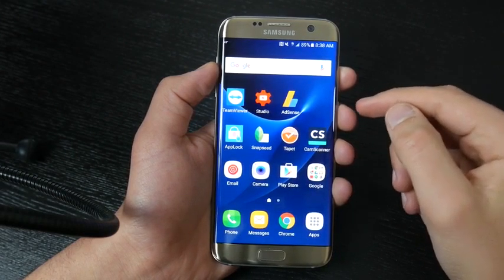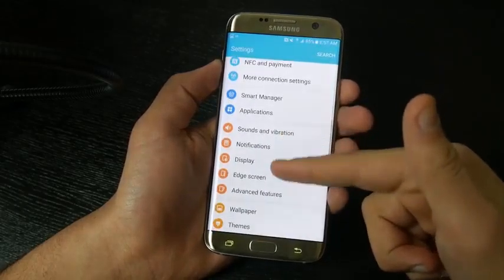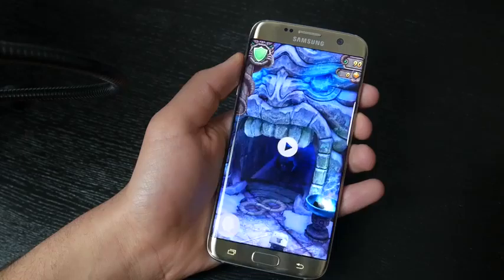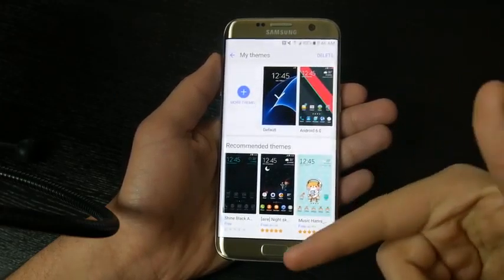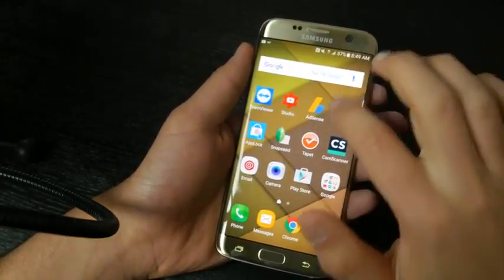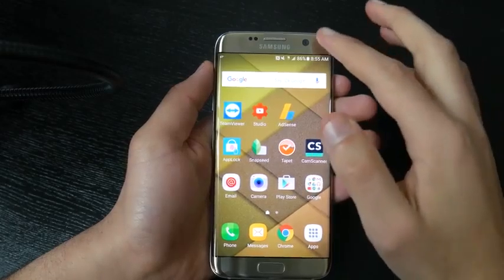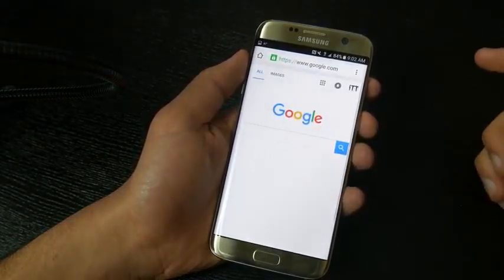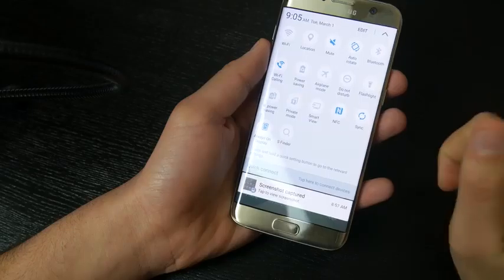Samsung Galaxy S7 and S7 Edge Tips and Tricks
Tips and Tricks for the Samsung Galaxy S7 and S7 Edge!
In this video, i'll be giving you some Tips and tricks for the Samsung Galaxy S7 and S7 Edge.